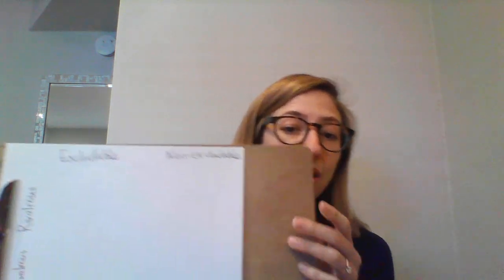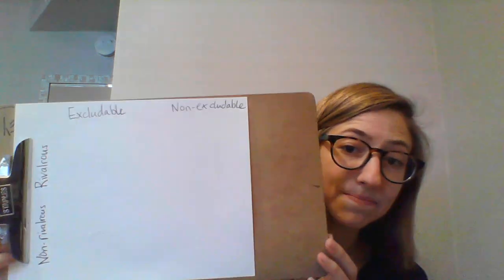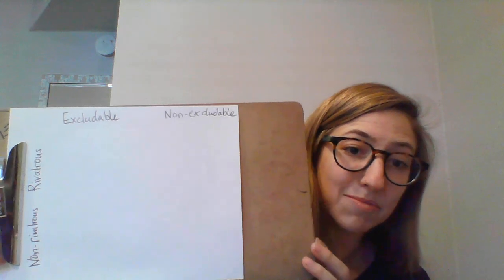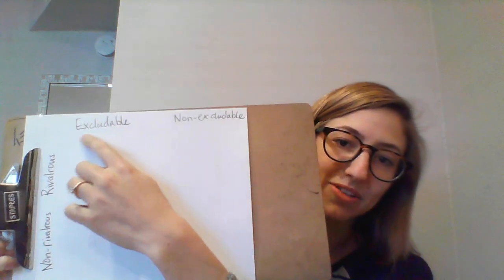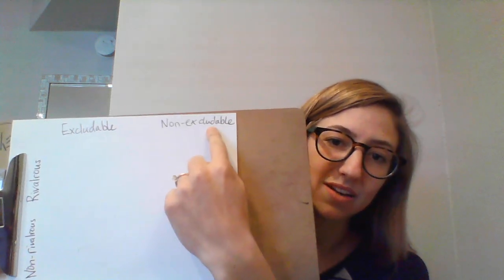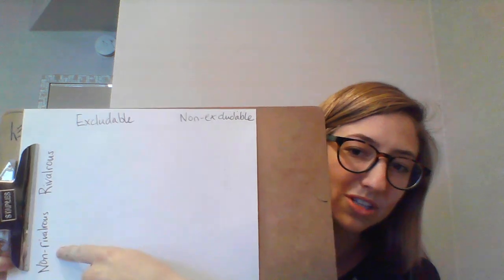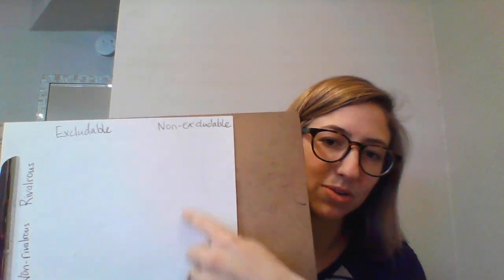Pure Public Goods #1: Rivalry and Excludability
Notes guide:
Definitions and examples of:
Rivalrous
Non-rivalrous
Excludable
Non-excludable